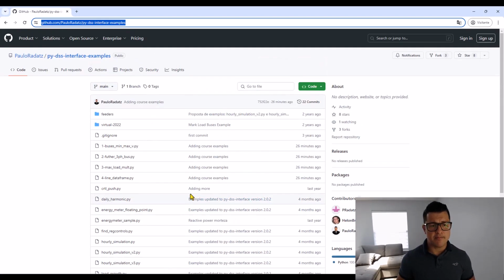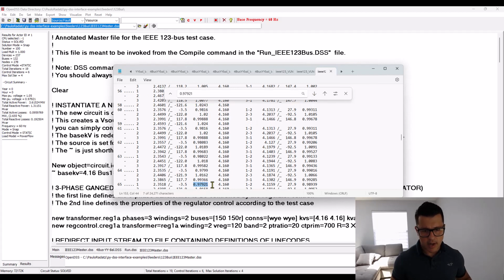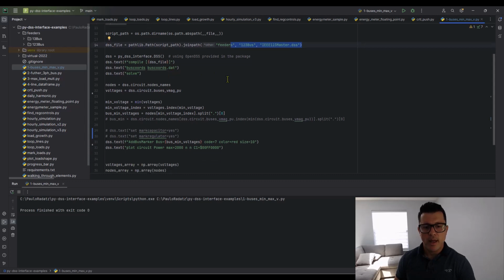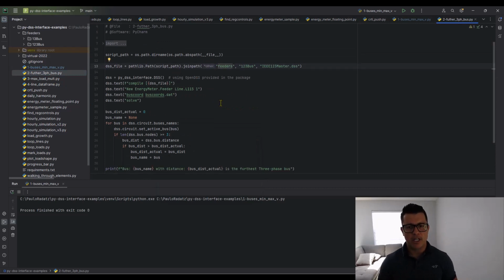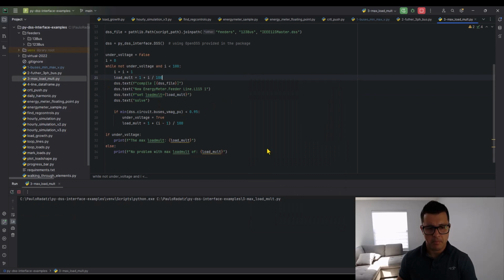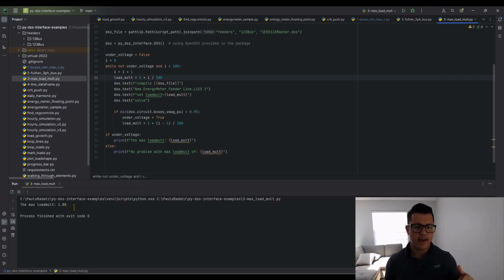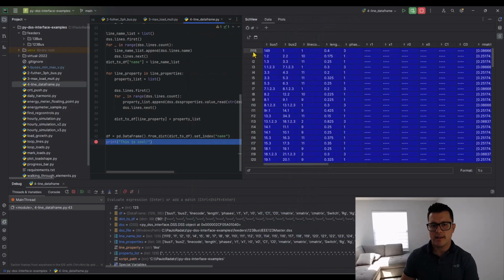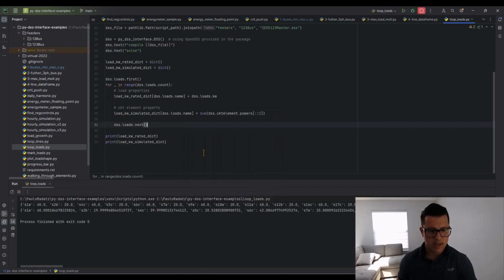[En] Reasons to Integrate OpenDSS with a Programming Language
In this video, I will provide examples to emphasize the benefits of using a programming language to control OpenDSS.